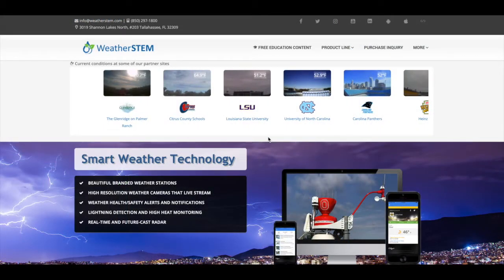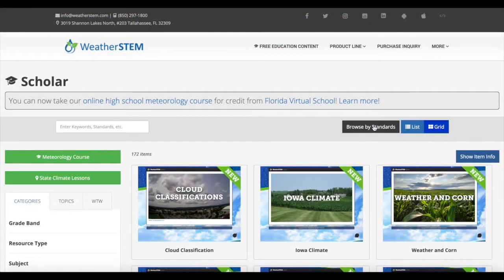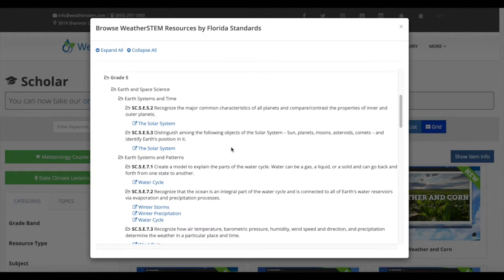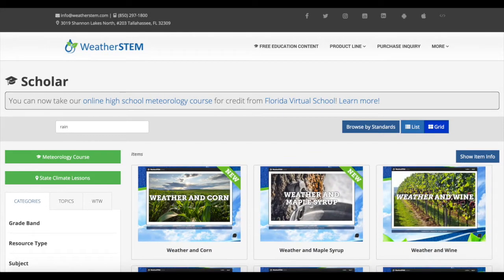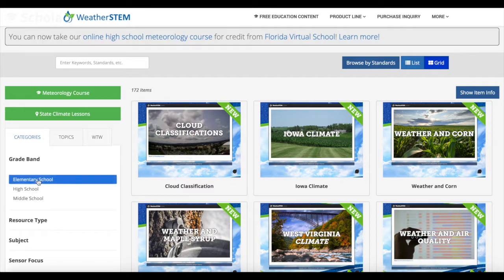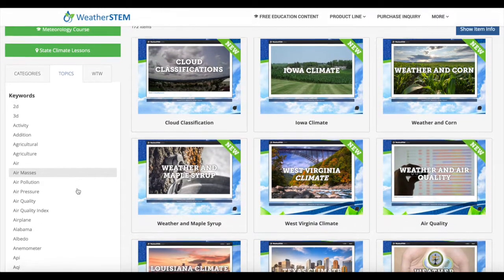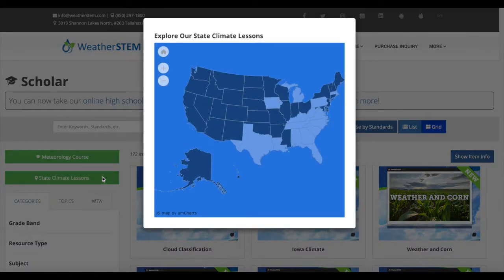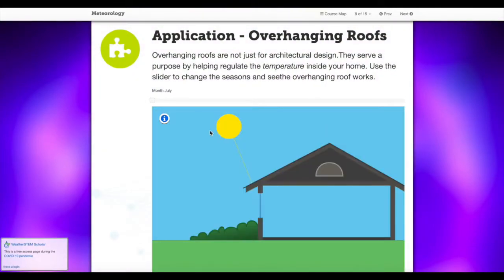WeatherSTEM Scholar Tutorial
Watch this video to see all the features of WeatherSTEM scholar and how to navigate them!